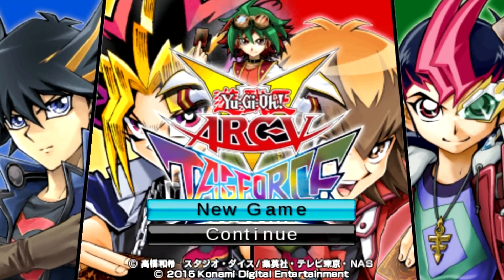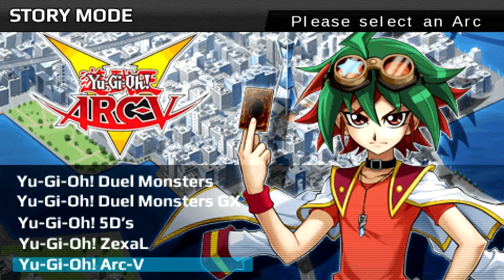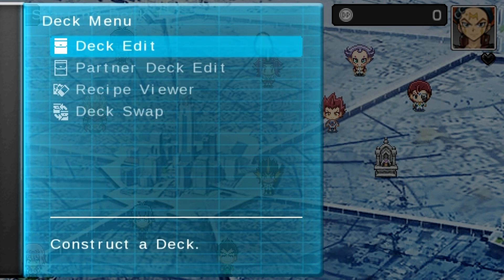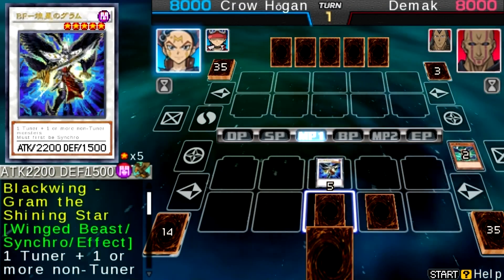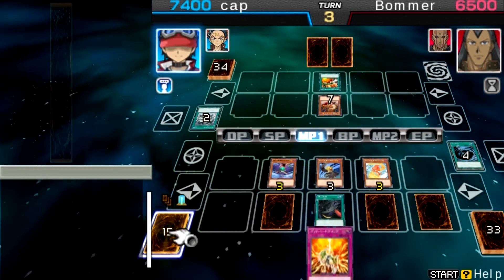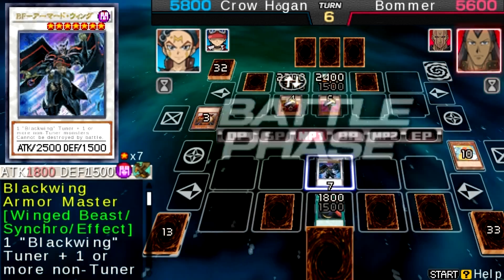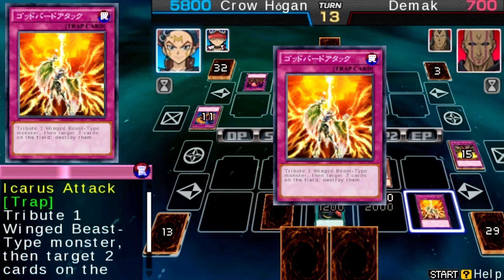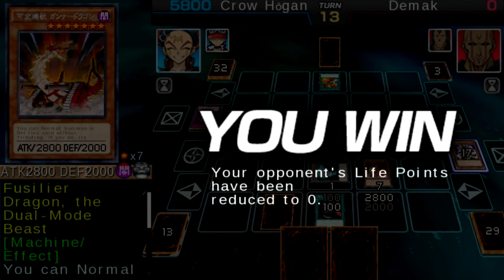Let's Play: Yu-Gi-Oh ARC V - English Patched Version!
Hello guys and welcome!

English Patched ISO: Steps!
1. Download all three Parts (Each part might take 1 hours or so when downloading it normal)
2. Put all parts in a folder
3. Select and highlight all Parts
4. Right click then Extract here
5. Thats it, you got your self the game, just download the PPSSPP software and load the game by finding it in the folder that you just extracted to! enjoy :)

Booster packs: World Superstars, The Secret forces, Secrets of Eternity, The New Challengers, Duelist Alliance, Monster league,
Primal Origin, Dragons of Legend, Star Pack 2014, Legacy of the Valiant, Shadow Specters.

Characters: Yuya, Yuzu, Declan, Gong, Sora, Shun, Yuma, Astral, Tori, Shark, Kite, Rio, Yusei, Jack, Akiza,
Luna, Leo, Crow, Jaden, Syrus, Chazz, Alexis, Zane, Aster, Yugi, Yami, Joey, Tea, Tristan, Kaiba.